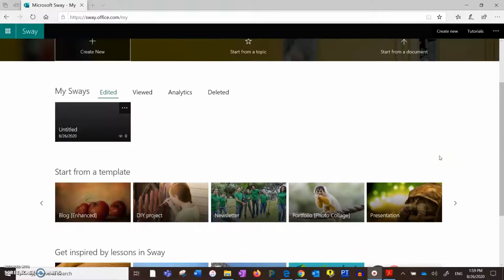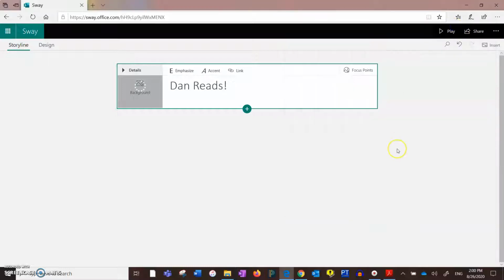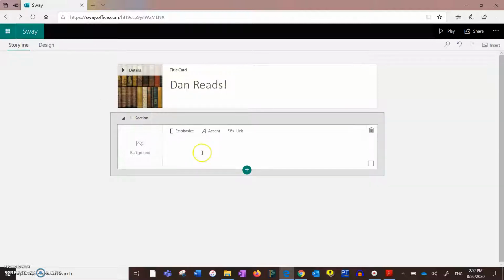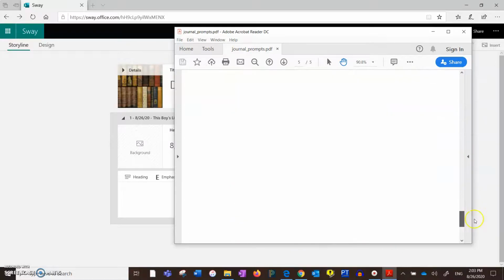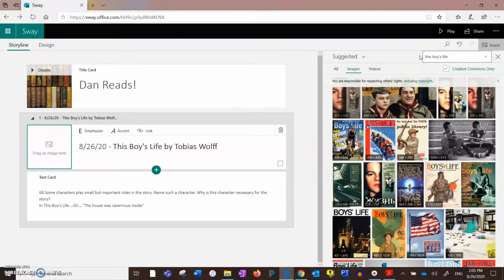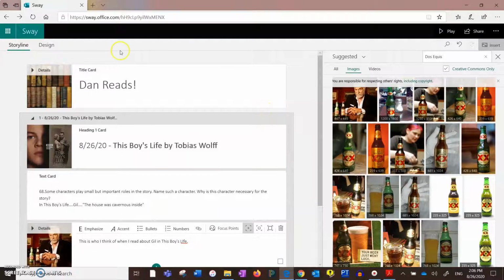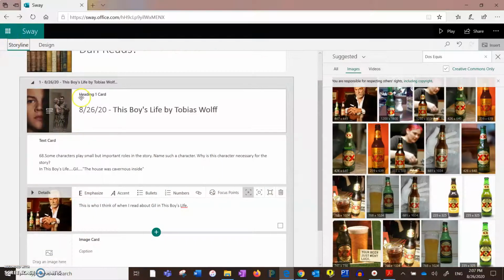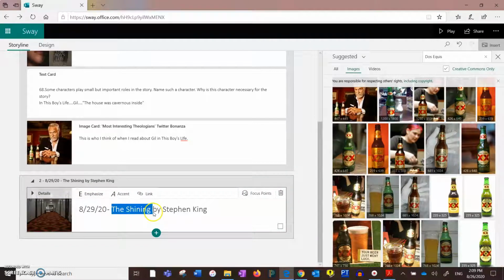How2Sway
My students will be reading choice books independently, and will be writing about what they read in their book blogs. This shows how to create the blog, add a post, add images, and demonstrates the format of the blog.